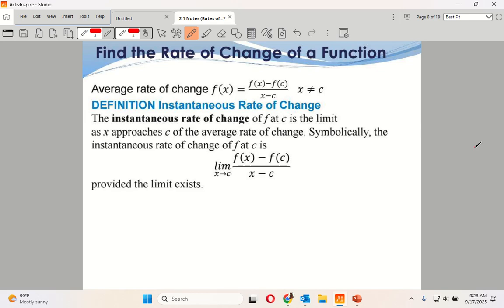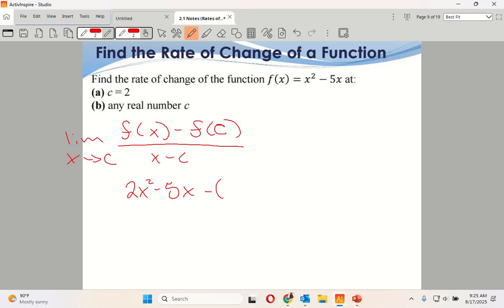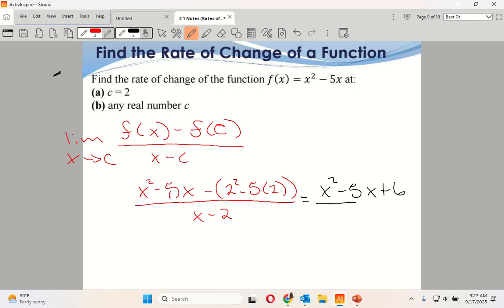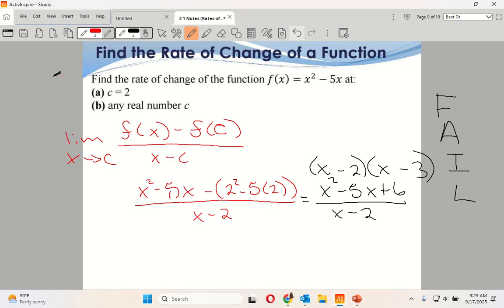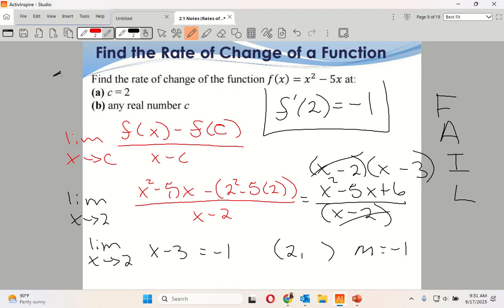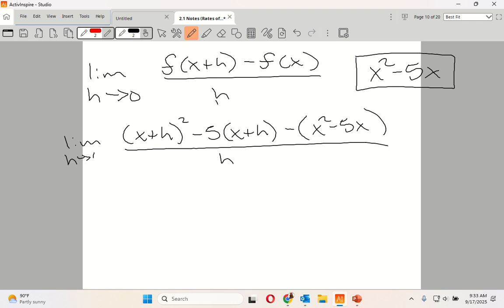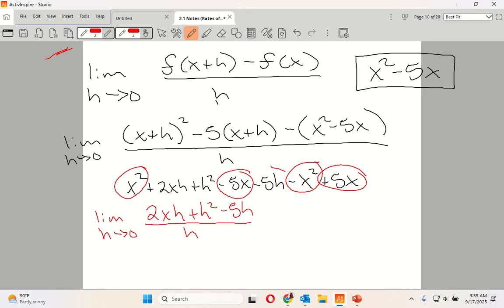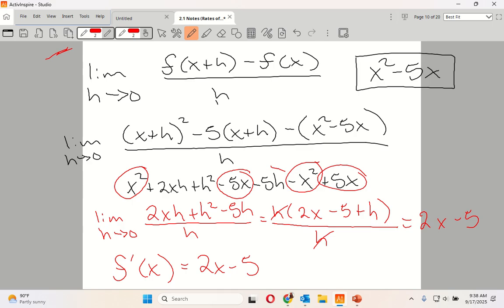2.1 Rates of Change and the Derivative B